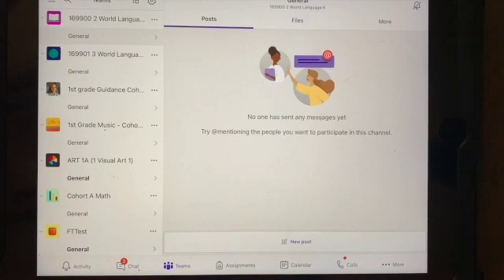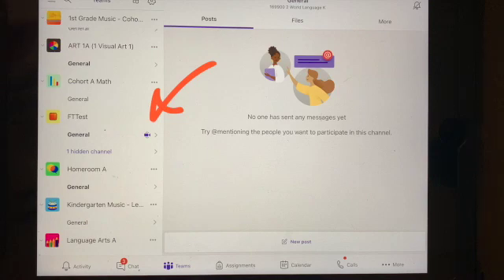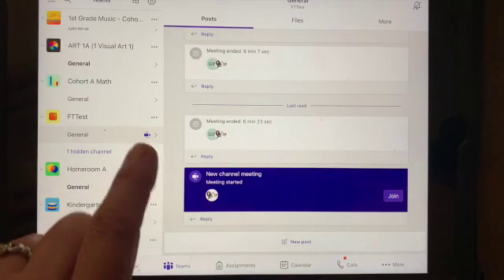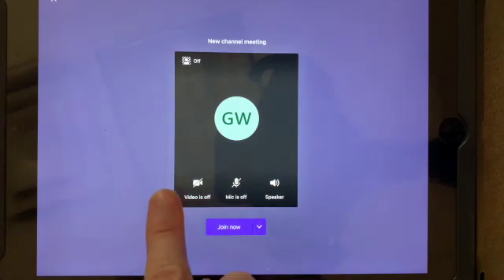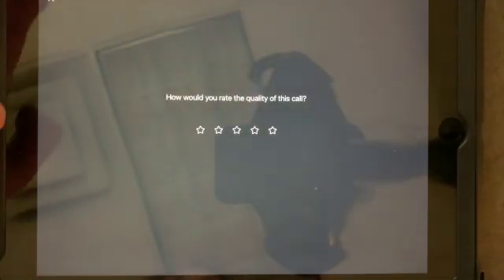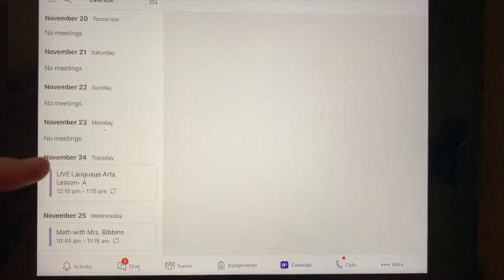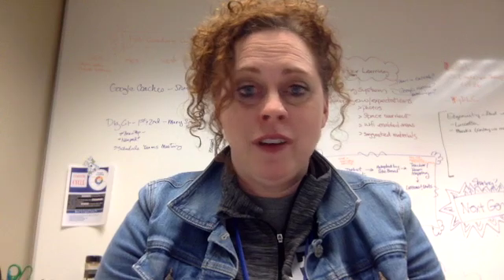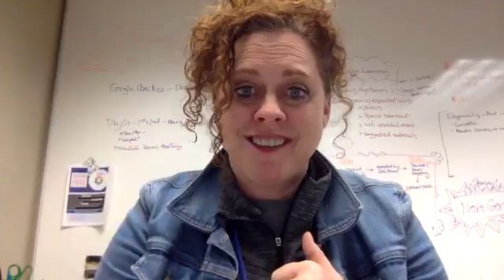MS Teams: Finding your Meetings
Learn how to get into your Teams meetings from the Team or from the calendar